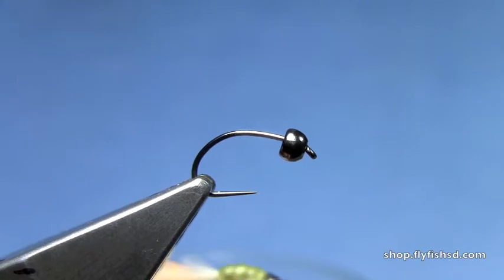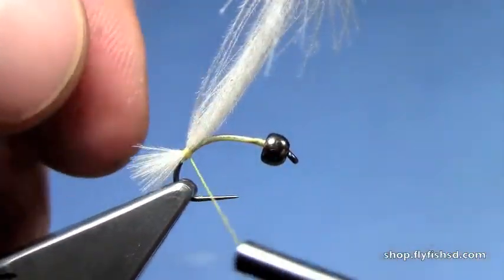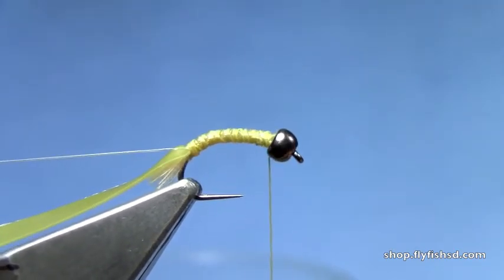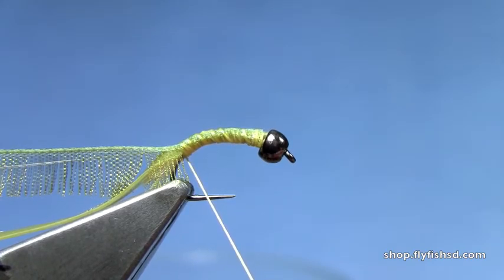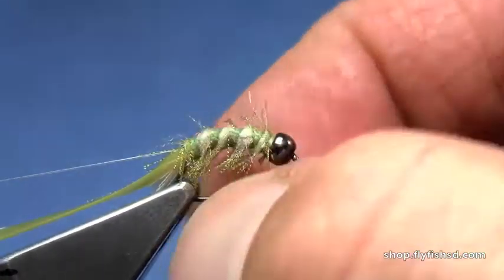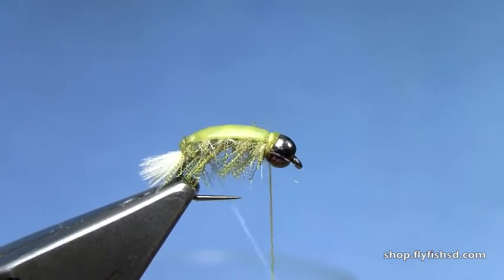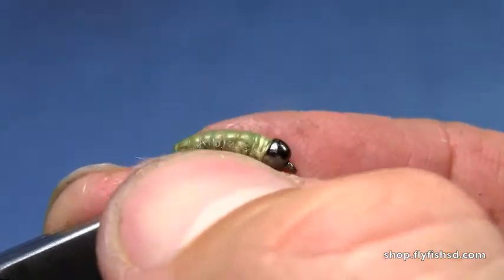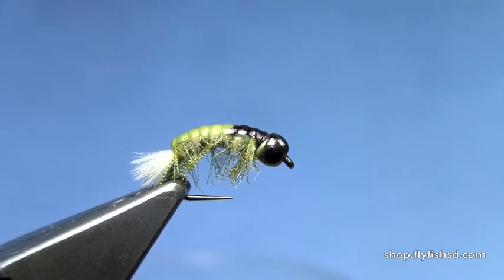Fly Tying with Hans Real Skin Hydro Caddis Larva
Hans from Dakota Angler ties his Real Skin Hydro Caddis Larva, a great choice for subsurface action on nearly every trout stream or river. Caddis are a primary component of a trout's diet, especially during April-August, so it's worth having a few tied up in your arsenal!